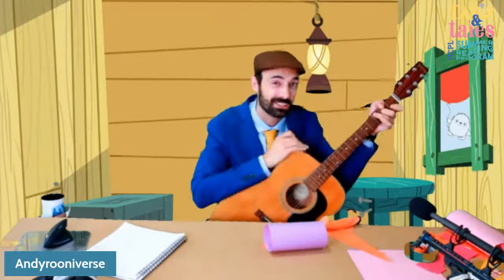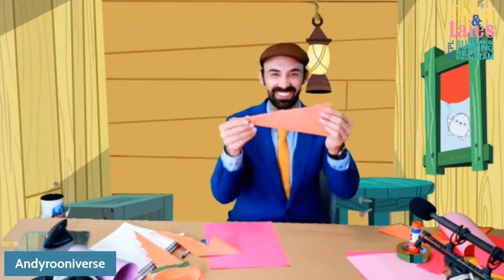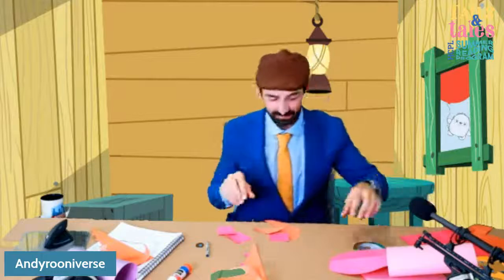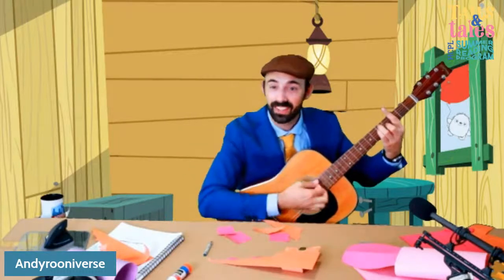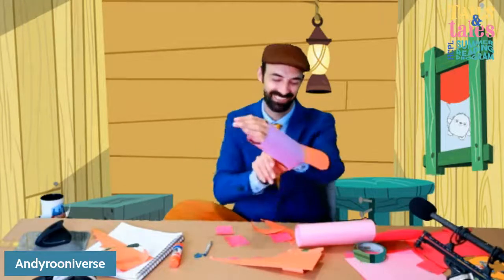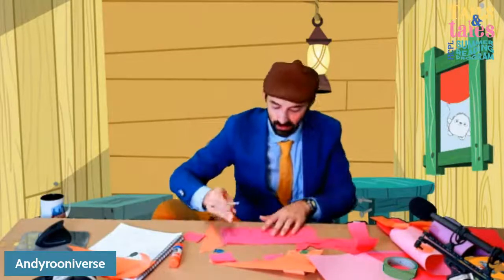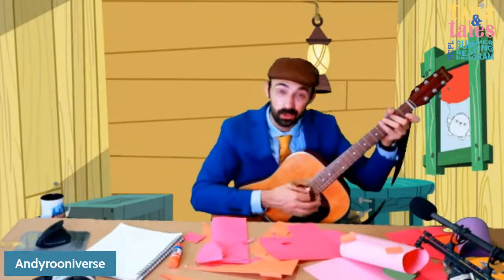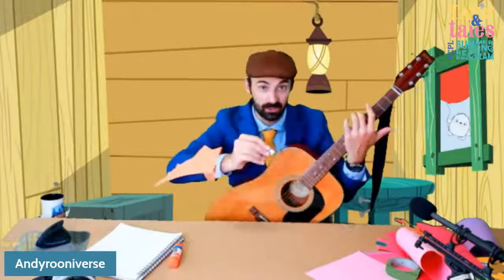Live! Tunes and Tails with Andyrooniverse: Water Tails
Shake your tail with Andyroo and the Andyrooniverse! Join kids music star Andyroo for a series of crafts, music, and movement all about some of the world’s most interesting water-dwelling creatures and their magnificent tails!
Water Tails Part 1: Shape Your Tail - June 23 6:30 / 7 pm
In part one of Water Tails, we’ll make our own artistic versions of the water-dwelling creatures' tails with art supplies at home, and Andyroo will share some interesting water tails tales!

Water Tails Part 2: Shake Your Tail - June 26 11 am
In part two of Water Tails, we’ll sing and dance with our amazing tails and follow Andyroo on a musical journey through oceans, rivers, and lakes!